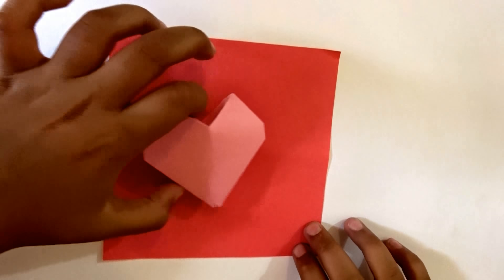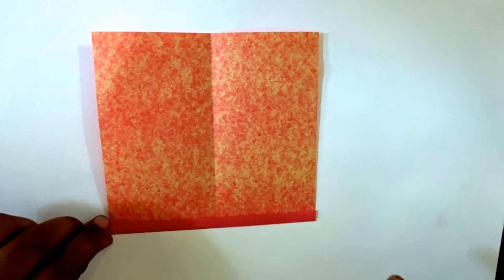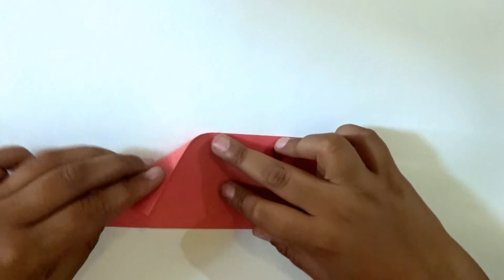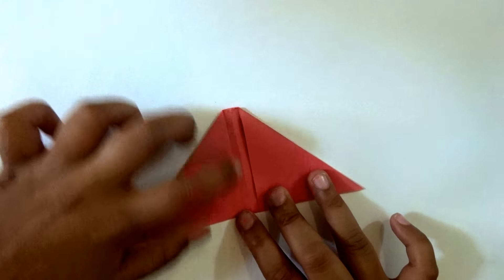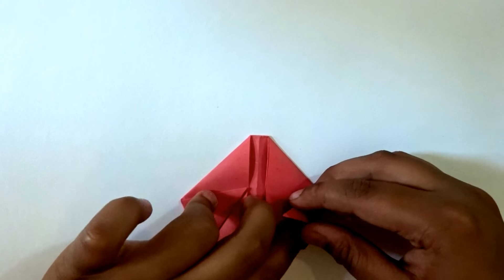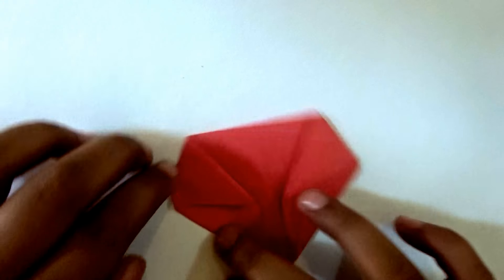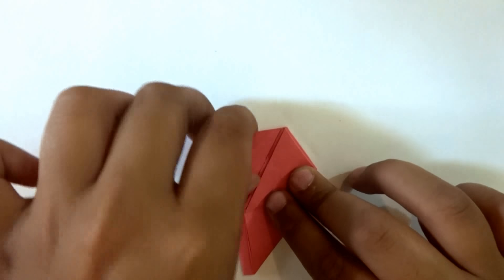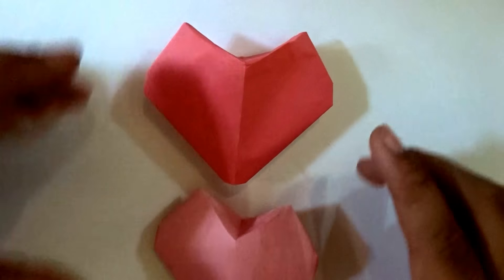Origami Puffed Heart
Let your heart be puffed with love and compassion this season!!